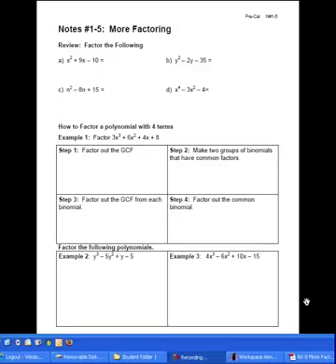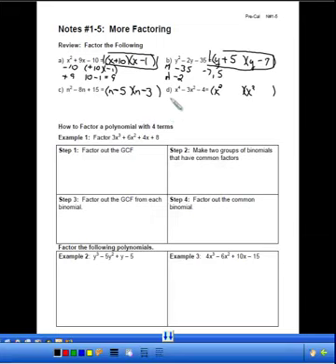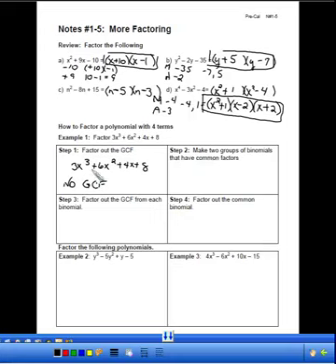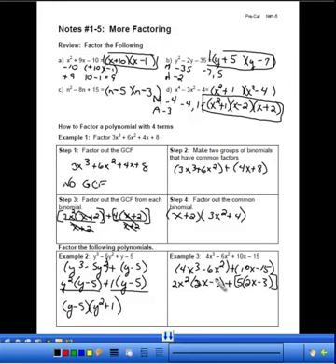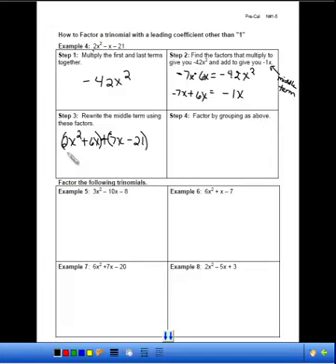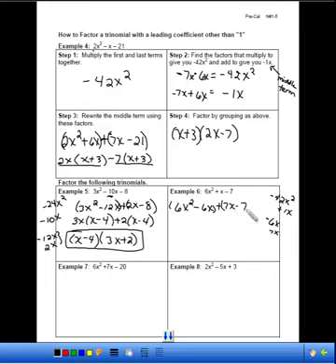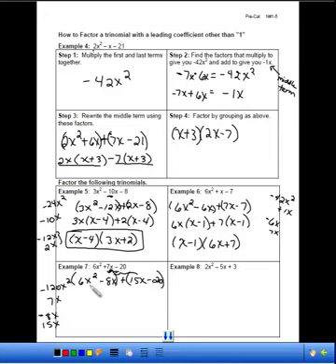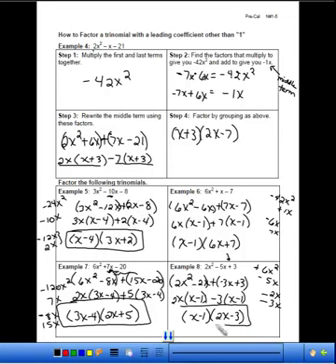PC 1.5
More on factorization